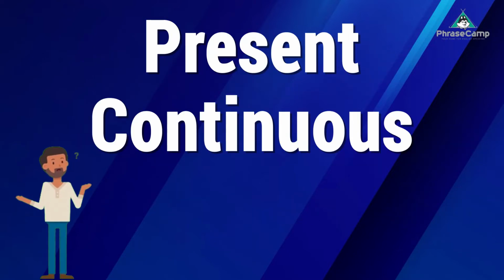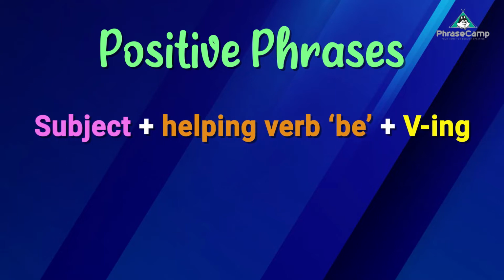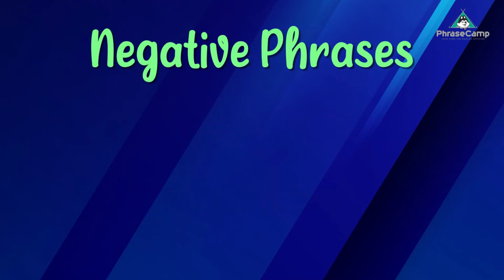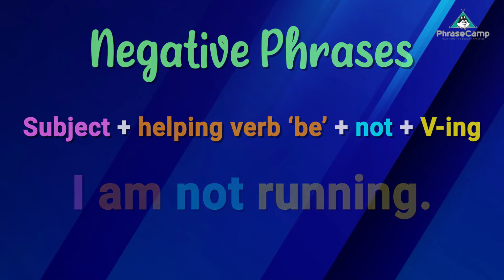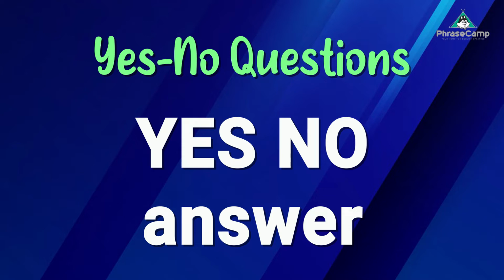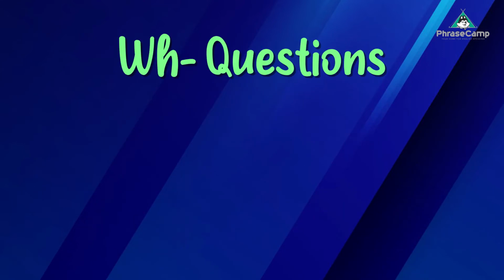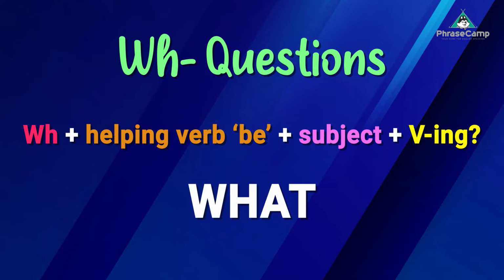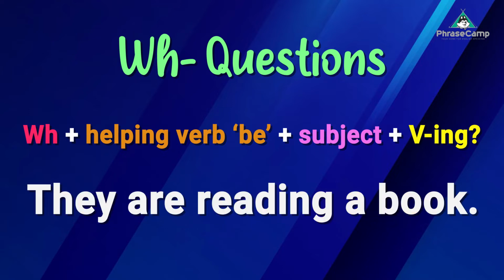Master the Present Continuous Grammar for Beginner ESL & TOEIC students with Phrases & Questions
Welcome to English PhraseCamp your home for English Speaking and English Conversations.

In today’s video, you will learn how to master the Present Continuous Grammar form with 70 example Phrases and Questions.

When do you use the Present Continuous? How do you make a Present Continuous Question or Phrase? All of this will be shown in the video. This video is for Beginner Level ESL and TOEIC students.

All material, information and videos are owned by PhraseCamp ©